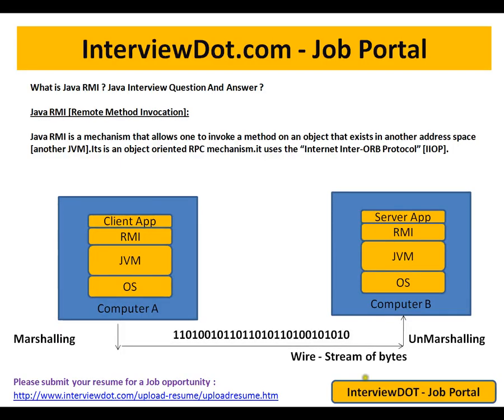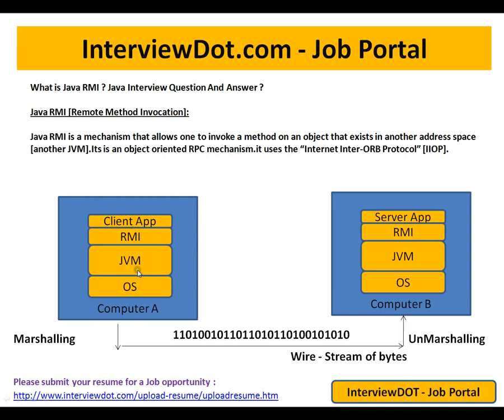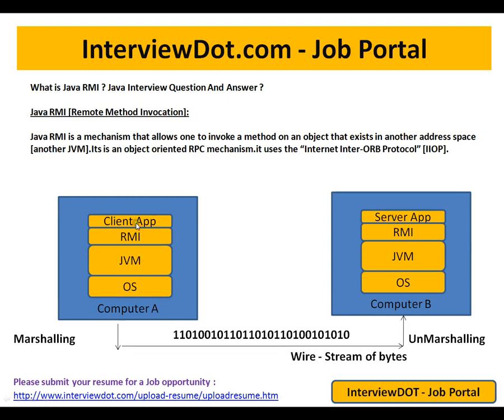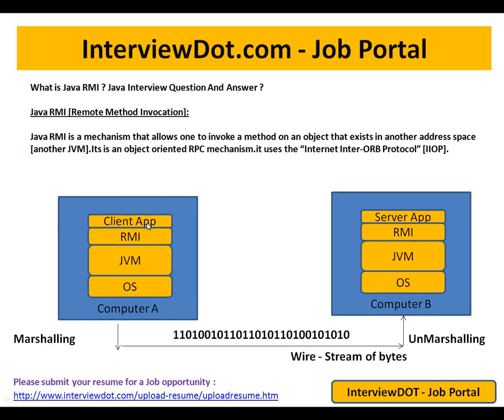Java Remote Method Invocation RMI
to get notifications. Java Remote Method Invocation RMI